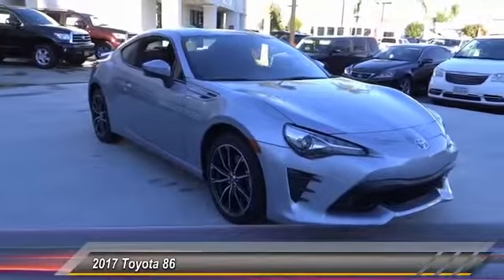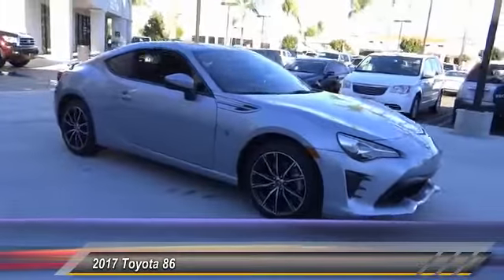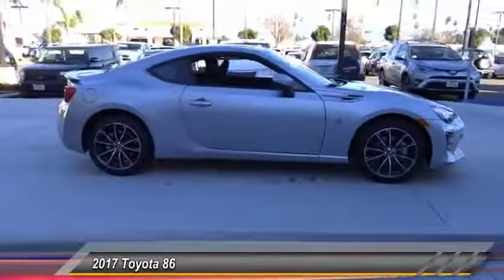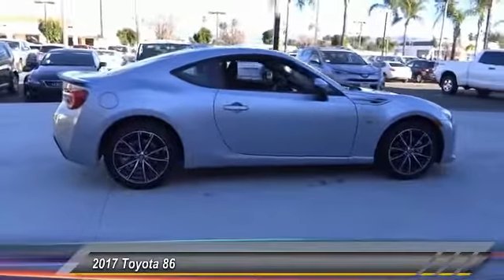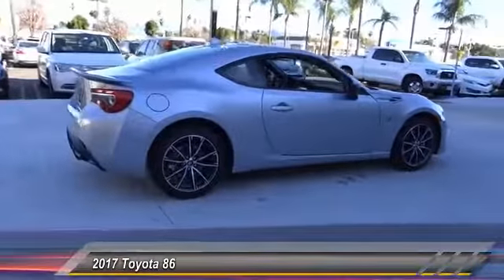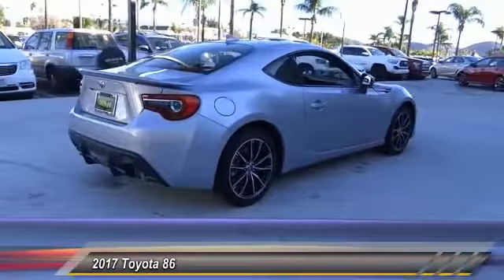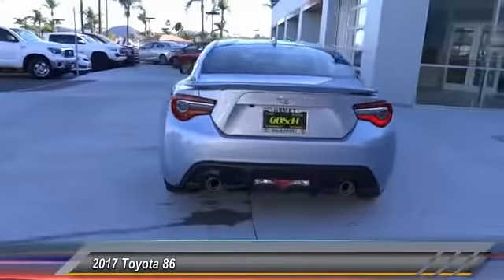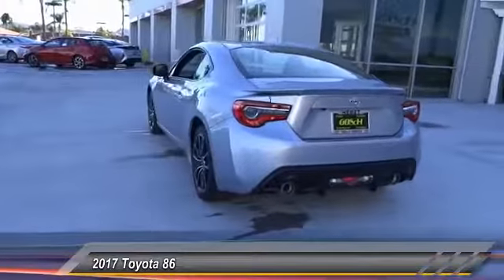2017 Toyota 86 HEMET BEAUMONT MENIFEE PERRIS LAKE ELSINORE MURRIETA T170933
2017 Toyota 86 AUTOMATIC

GOSCH TOYOTA SCION PROUDLY SERVING HEMET, BEAUMONT, MENIFEE, PERRIS, LAKE ELSINORE, MURRIETA, AND SURROUNDING SOUTHERN CALIFORNIA LOCATIONS. THIS 0G1U 2017 Toyota 86 IS EQUIPPED WITH A Engine: 2.0L H-4 DOHC D-4S Injection w/AT, AUTOMATIC TRANSMISSION, AND RECEIVES AN ESTIMATED 24 City/32 Hwy MPG. GOSCH TOYOTA SCION 450 CARRIAGE CIRCLE HEMET CA 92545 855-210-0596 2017 Toyota 86 AUTOMATIC Stock #: 8-T170933 | VIN: JF1ZNAA17H8703510 | 2017 Toyota 86 Automatic Gosch Toyota Scion